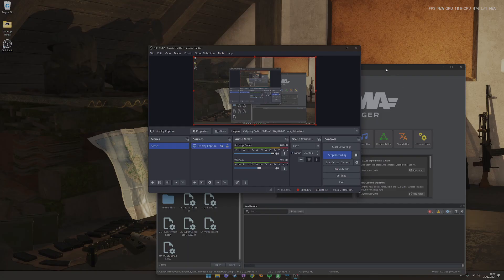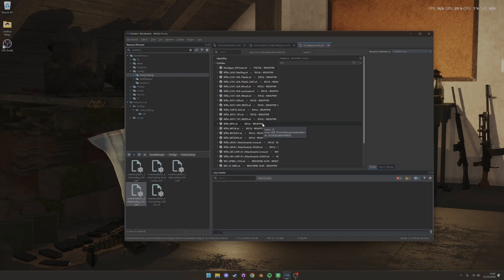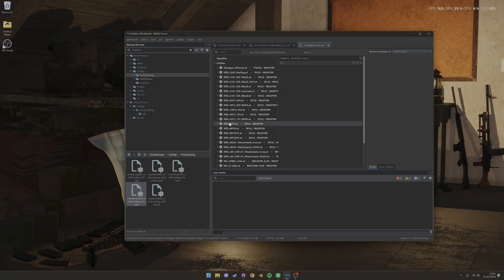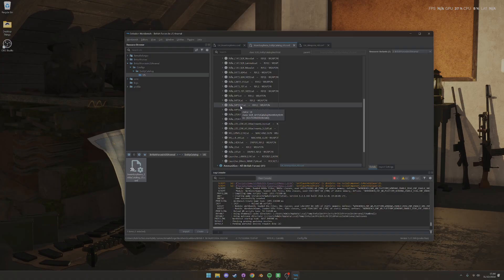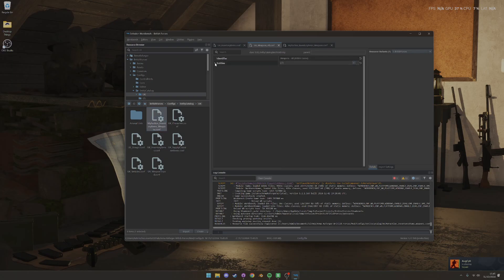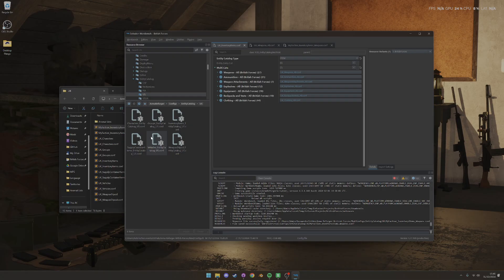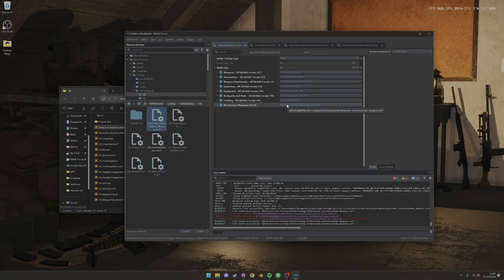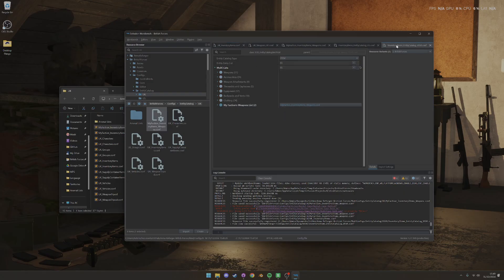Modder's Guide | Arsenal Lists | Arma Reforger Modding Tutorial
Bit of a deep dive into Arsenal Inventory Item config in Arma Reforger

Welcome to TepacheLoco's Workshop — your source for Arma Reforger modding tutorials and new mod announcements.

I cover everything from Enfusion asset and prefab setup to Blender workflows to build immersive mods for Arma Reforger.

🪖 Featured projects:
British Forces - 1980's British Military Faction
ARMA-RY — Cold War Weaponry and Equipment

- Weekly modding tutorials
- Deep dives into Enfusion tools
- Project showcases and developer updates